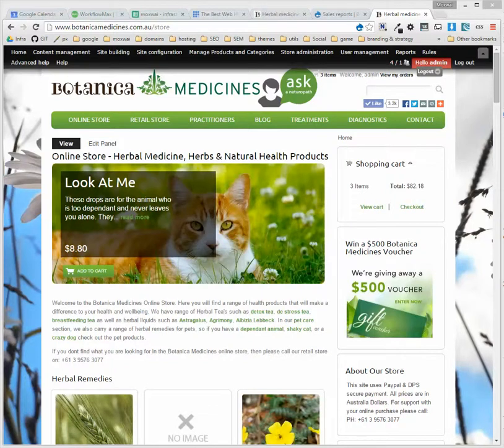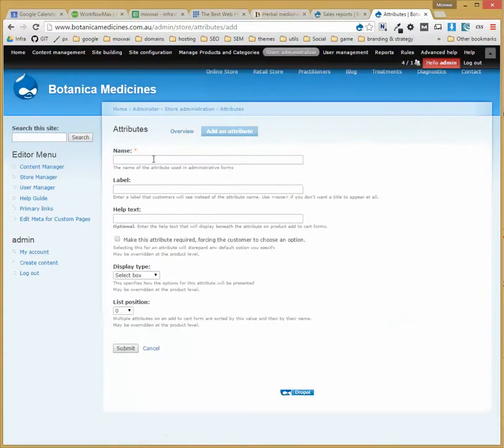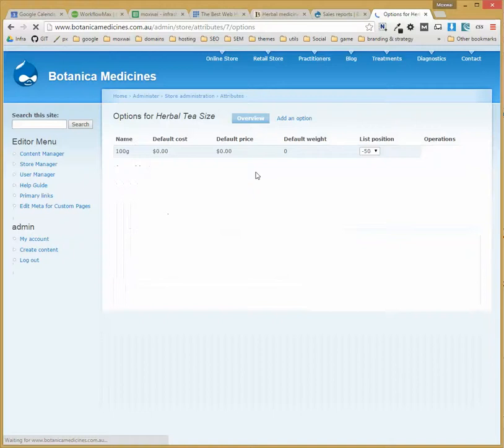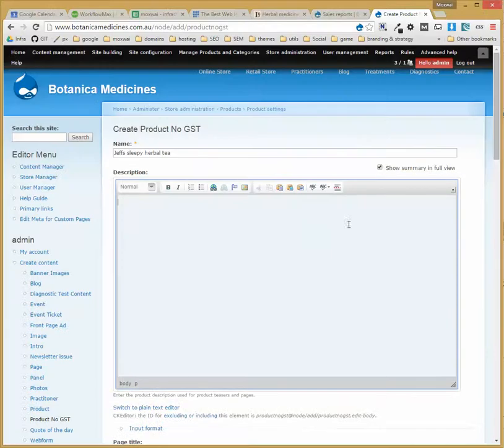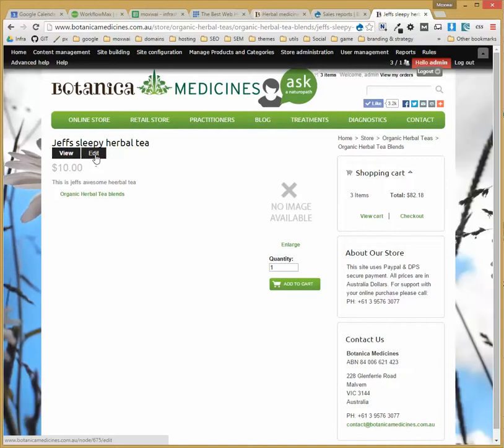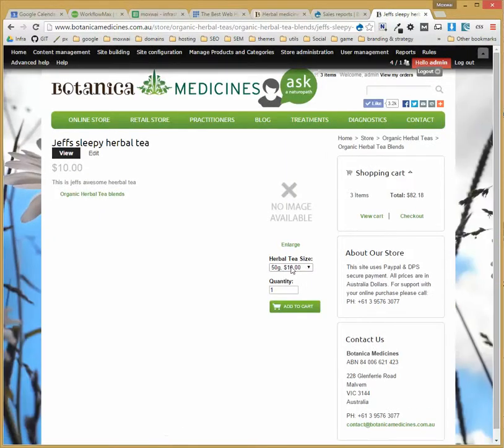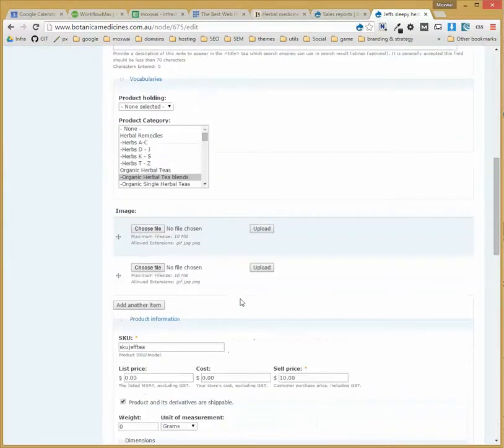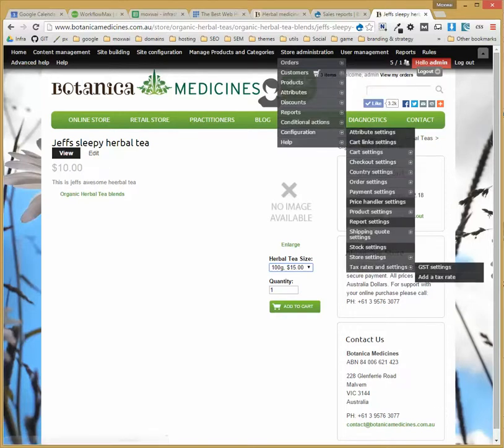ubercart 2 adding attributes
Adding attributes in ubercart 2